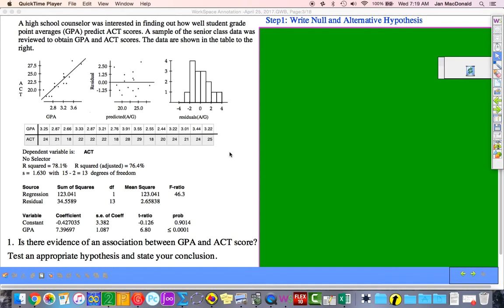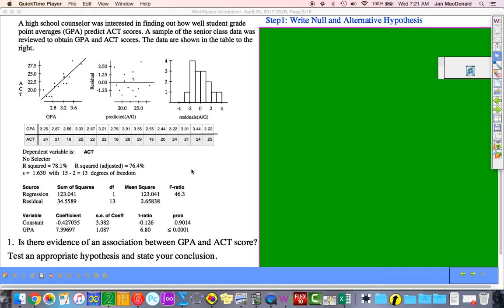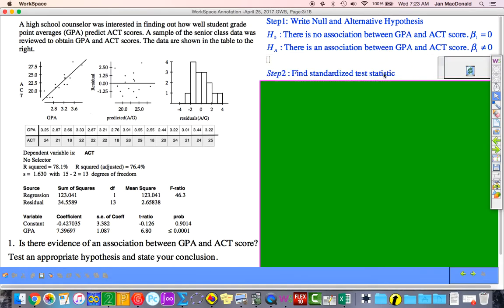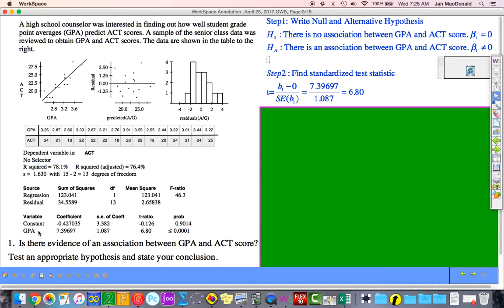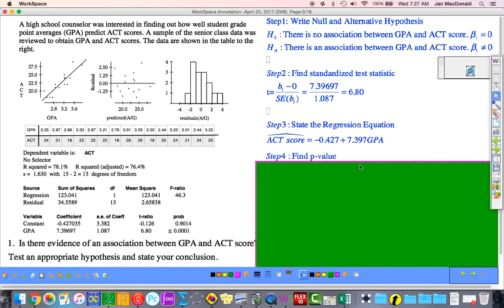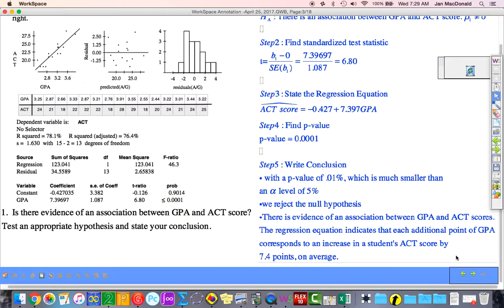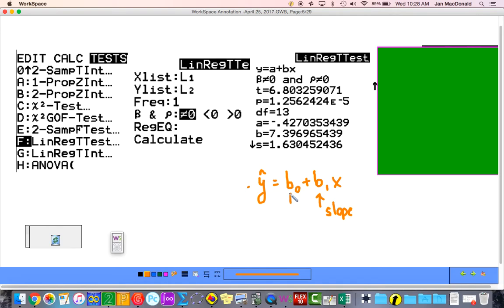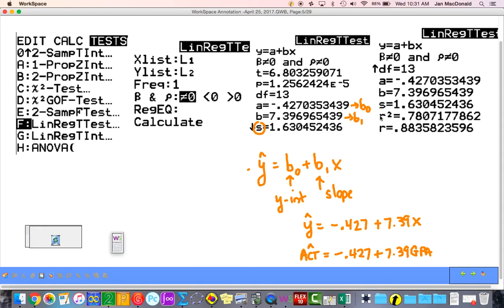Ch27 Quiz B #1